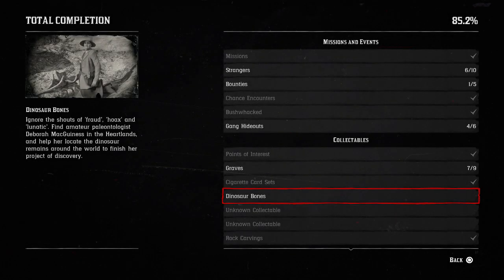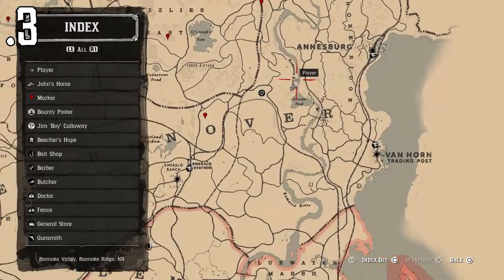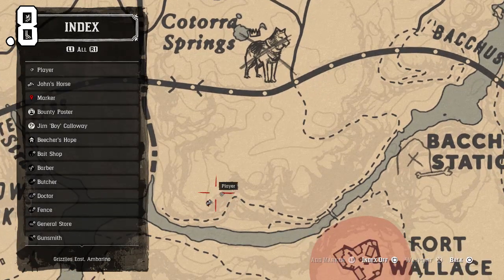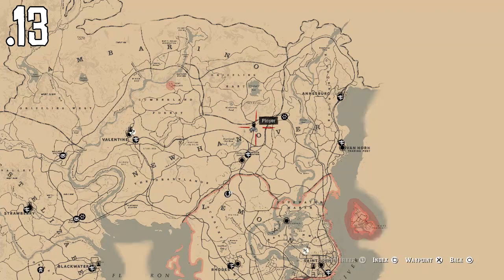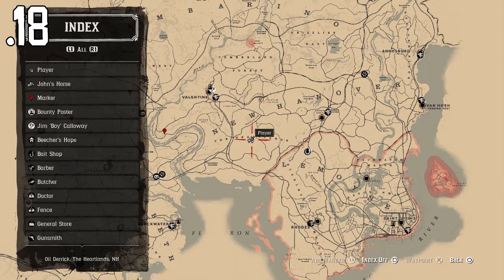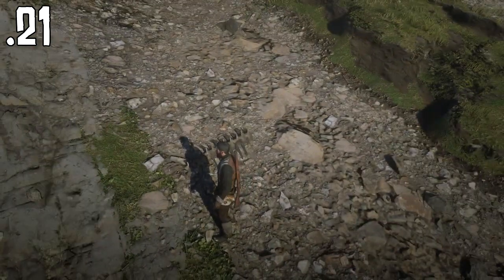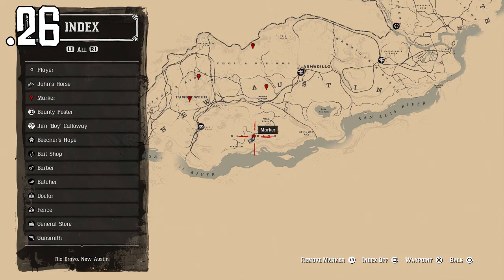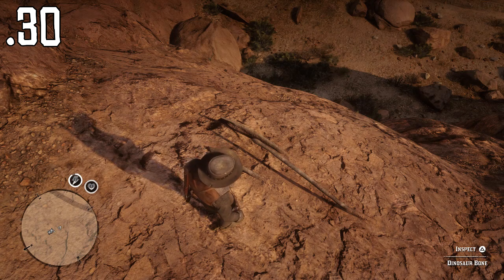ALL 30 DINOSAUR BONE EXACT LOCATIONS - RED DEAD REDEMPTION 2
Drop by on Mixer if you fancy chatting about or playing some video games!

If you leave a comment I will get back to you!! I try to get back to every comment so if I don't reply comment it again and the chances of me missing both will be almost impossible!! (may struggle a bit more with reply's to comments tho)

RED DEAD REDEMPTION 2 LISTS

CIGARETTE CARDS
FAMOUS GUNSLINGERS
ARTISTS
VISTAS OF AMERICA
GEMS OF BEAUTY
FLORA OF AMERICA
STARS OF THE STAGE
FAUNA OF AMERICA
MARVELS OF TRAVEL
WORLD CHAMPIONS
AMAZING INVENTIONS
CIGARETTE HORSES CARDS
AMERICANS CARDS

RARE HORSES
ARABIAN WHITE COAT LOCATION
TIGER STRIPED BAY MUSTANG LOCATION
SPLASHED WHITE AMERICAN PAINT LOCATION

HORSES
TENNESSEE WALKER LOCATION
SHIRE LOCATION
AMERICAN STANDARDBRED LOCATION
DUTCH WARMBLOOD LOCATION
HUNGARIAN HALFBRED LOCATION
MORGAN LOCATION
KENTUCKY SADDLER LOCATION
ARDENNES LOCATION
ANDALUSIAN LOCATION
THOROUGHBRED LOCATION
MISSURI FOX TROTTER LOCATION
NOKOTA LOCATION
TURKOMAN LOCATION
APPALOOSA LOCATION
AMERICAN PAINT LOCATION
BELGIAN LOCATION
SUFFOLK PUNCH LOCATION
MUSTANG LOCATION

PLANTS
Acuna’s Star Orchid
Alaskan Ginseng
American Ginseng
Bay Bolete
Blackberry
Blackcurrant
Burdock Root
Chanterelles
Cigar Orchid
Clamshell Orchid
Common Bulrush
Creeping Thyme
Desert Sage
Dragon’s Mouth Orchid
English Mace
Evergreen Huckleberry
Ghost Orchid
Golden Currant
Hummingbird Sage
Indian Tobacco
Lady of the Night Orchid
Lady Slipper Orchid
Milkweed
Moccasin Flower Orchid
Night Scented Orchid
Oleander Sage
Oregano
Parasol Mushroom
Prairie Poppy
Queen’s Orchid
Ram’s Head
Rat Tail Orchid
Red Raspberry
Red Sage
Sparrow’s Egg Orchid
Spider Orchid
Vanilla Flower
Violet Snowdrops
Wild Carrot
Wild Feverfew
Wild Mint
Wintergreen Berry
Yarrow